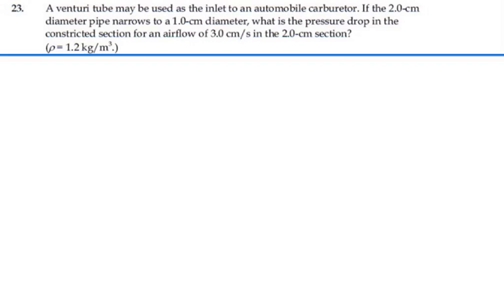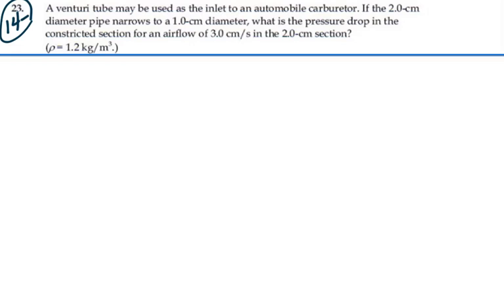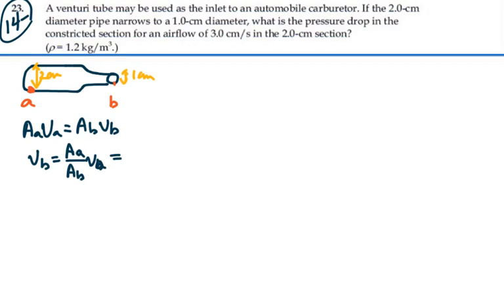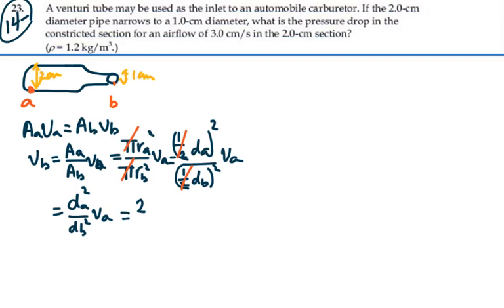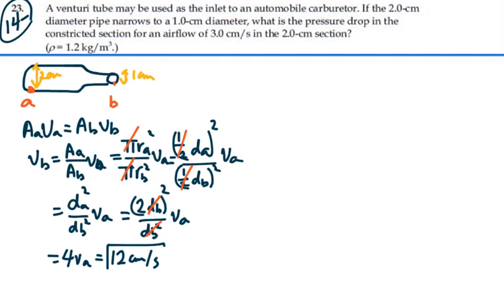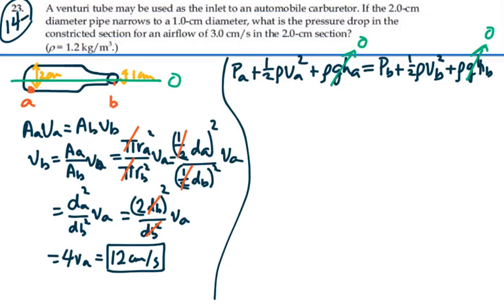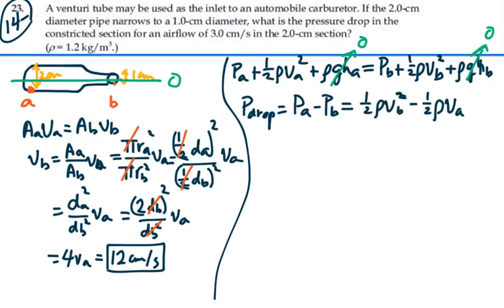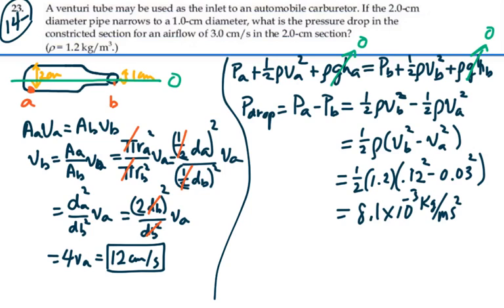Prob 14-23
Fluid Dynamics